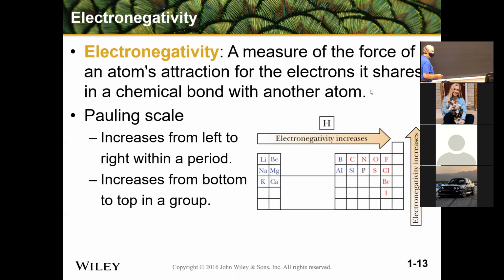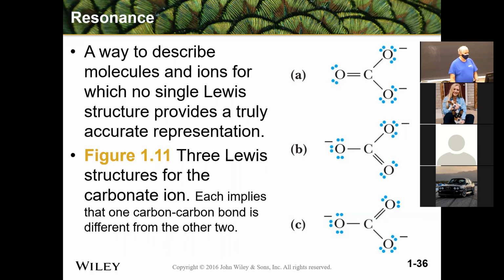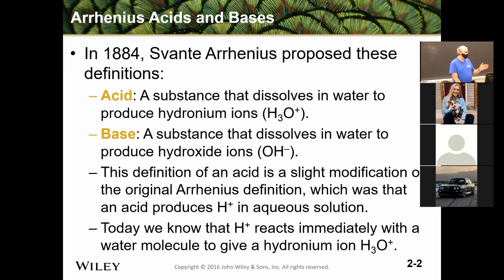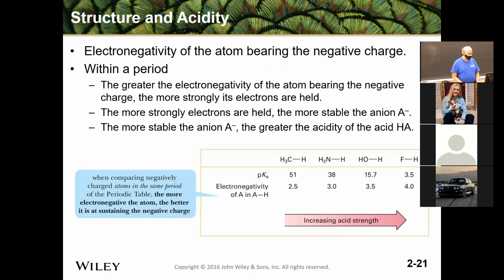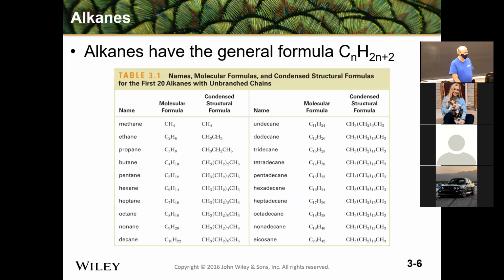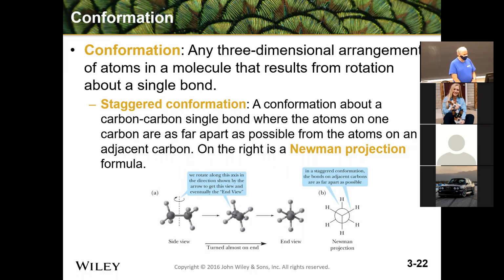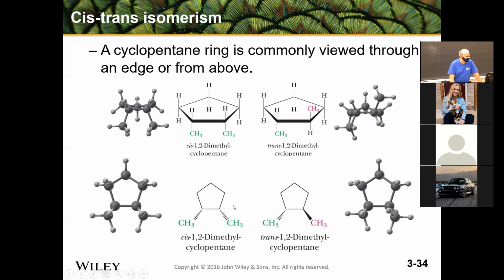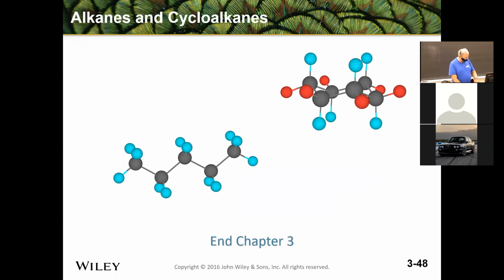CH370 9 9 2020